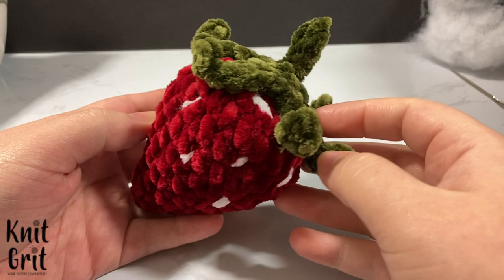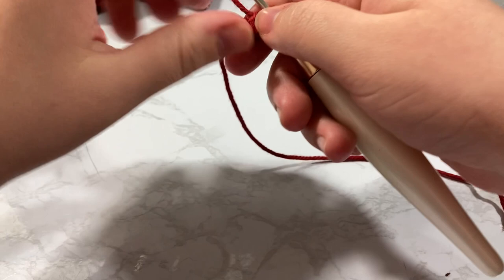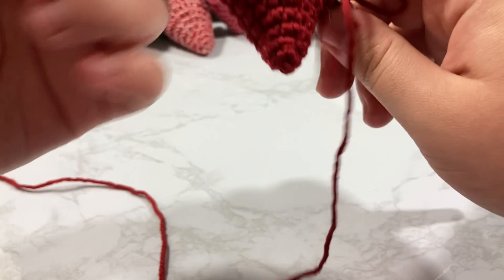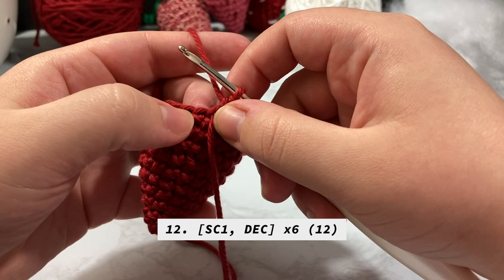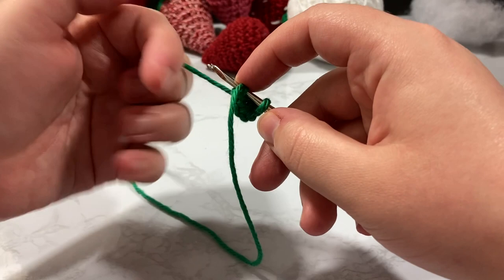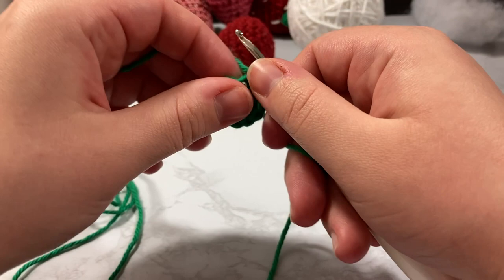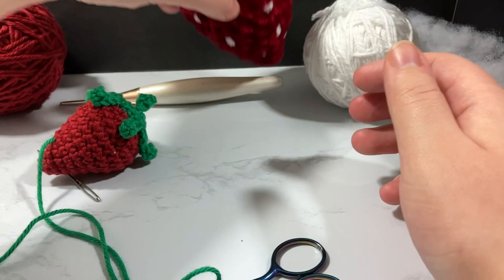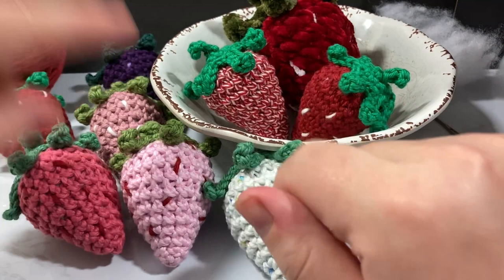Amigurumi Strawberry Crochet Tutorial | Crochet With Me | Right Hand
Worsted Weight Size 4 Yarn